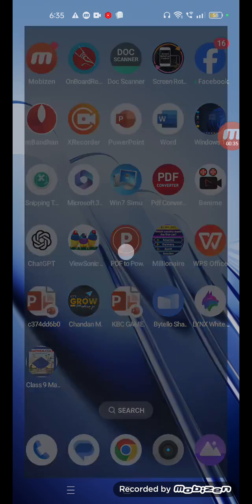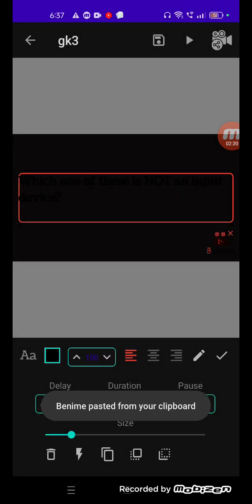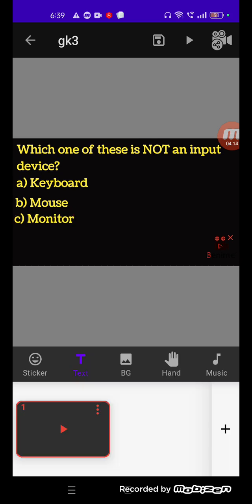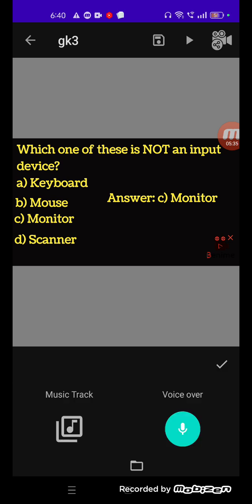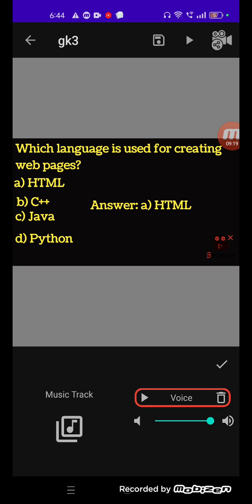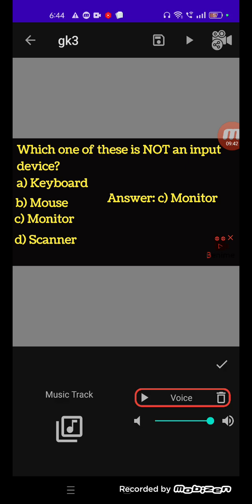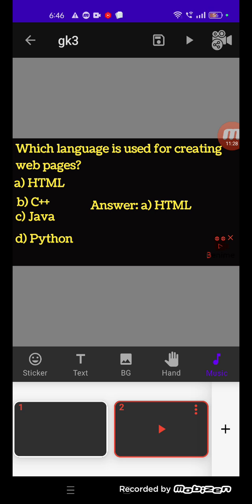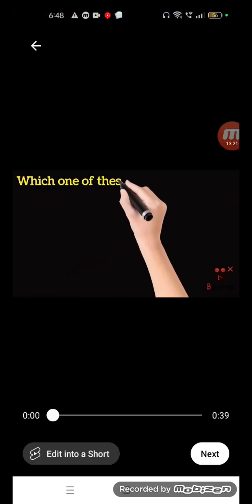HOW TO MAKE PROFESSIONAL GK VIDEO